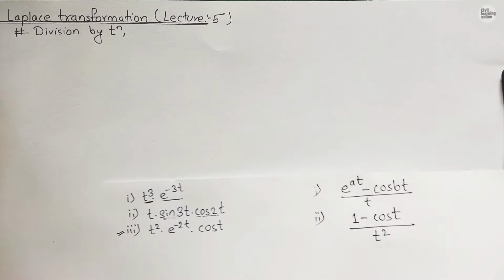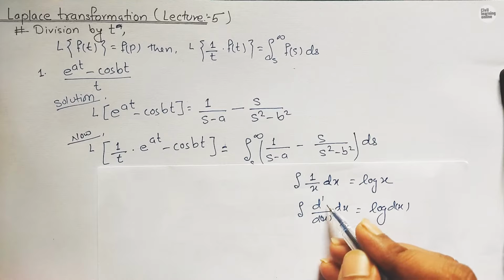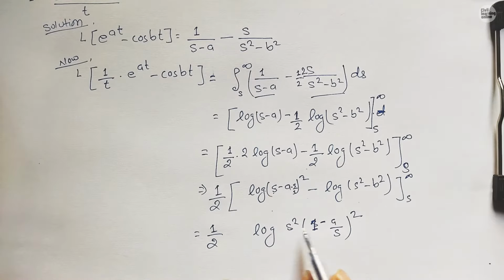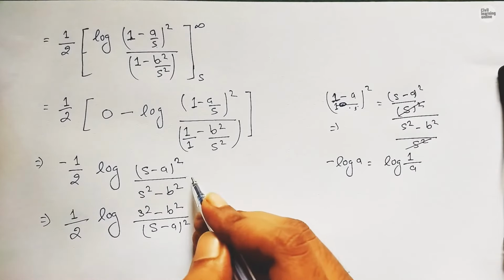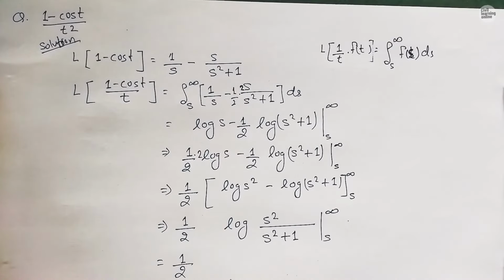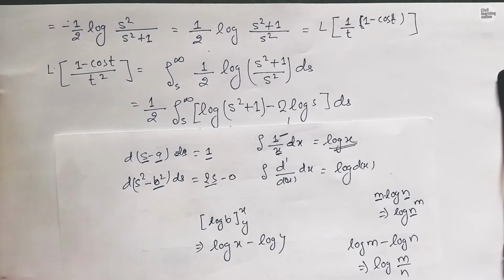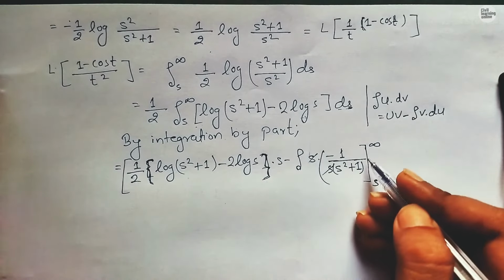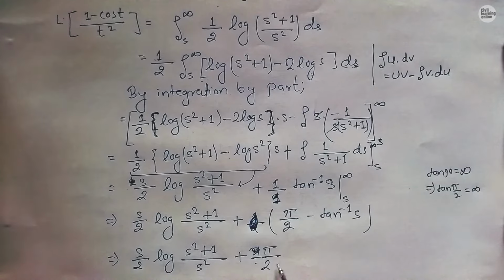How to find laplace transformation of (1-cost)/t^2 || laplace transform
In this in-depth tutorial, we unravel the mysteries of Laplace transformations, demystifying this powerful mathematical tool. From fundamentals to advanced techniques, we cover it all! Whether you're a student, engineer, or just a curious mind, this video will equip you with the knowledge you need.

🔍 Topics That Will Be Covered:
Laplace Transform of Common Functions
Partial Fraction Decomposition
Application in Differential Equations
0:00 Intro
1:12 Video cont.
3:05 Problem 1
14:51 Problem 2